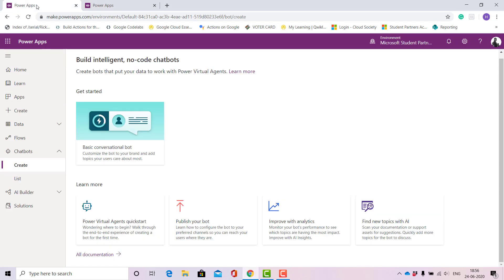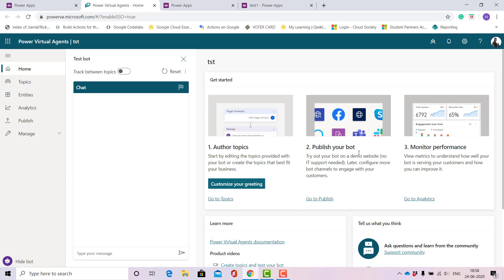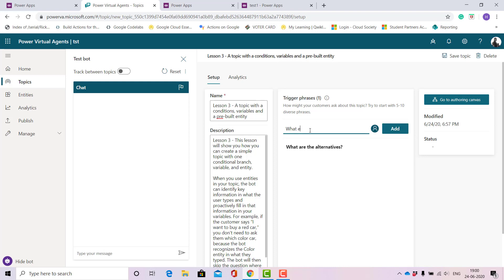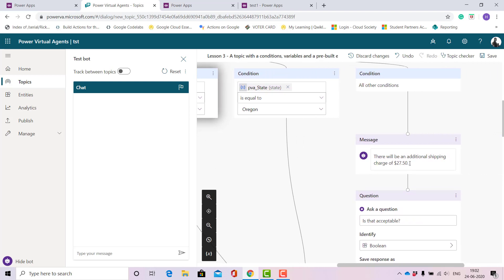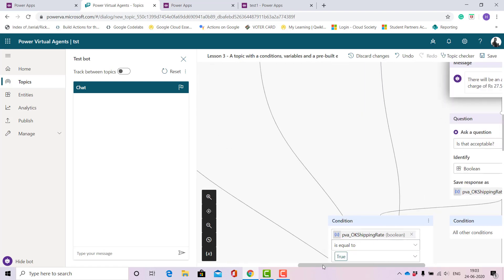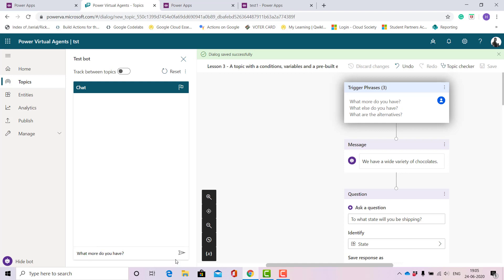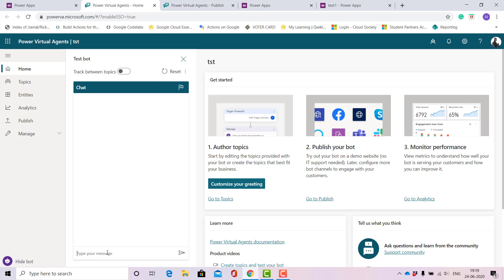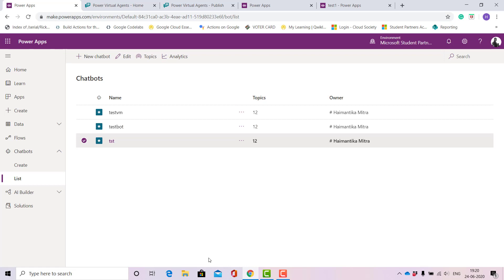Using the Chatbots option in PowerApps to create a chatbot with absolutely no code.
Design and intergrate a chatbot quickly in your PowerApp